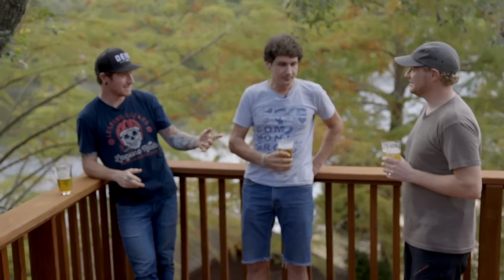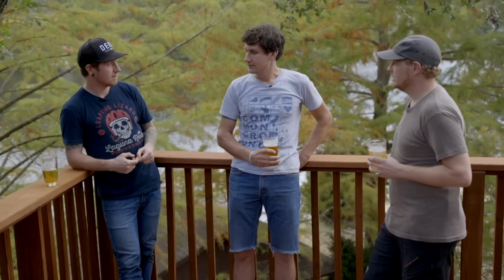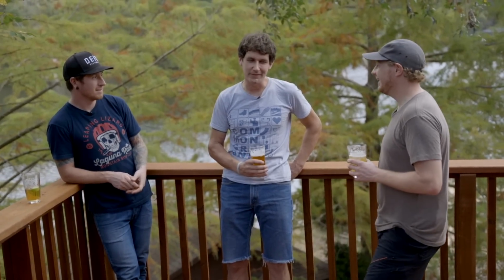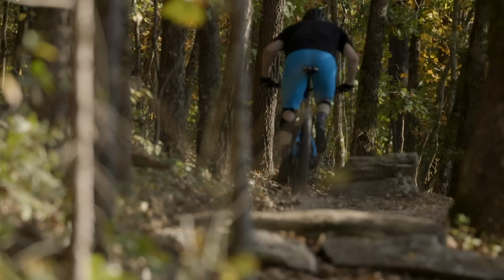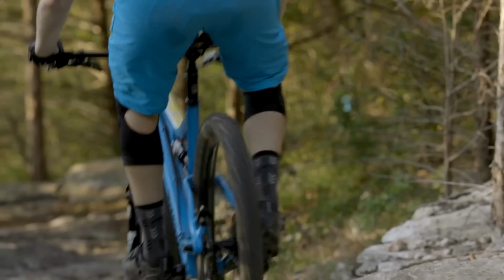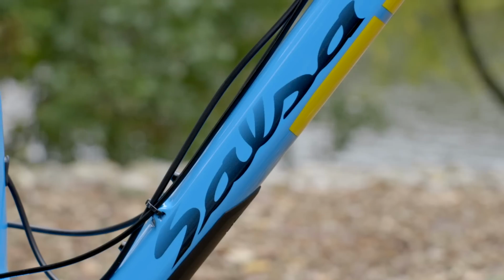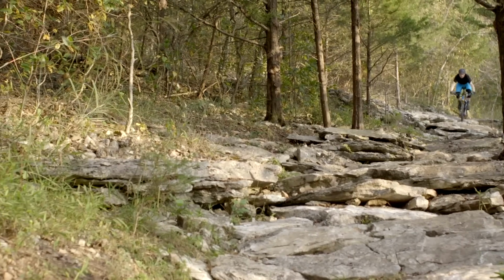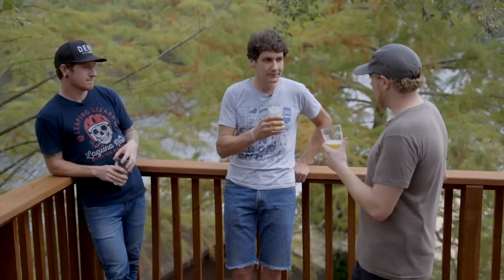Salsa Redpoint Carbon Review – 2017 Bible of Bike Tests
The Salsa Redpoint Carbon is a confident trail star that rides to the beat of its own drum.